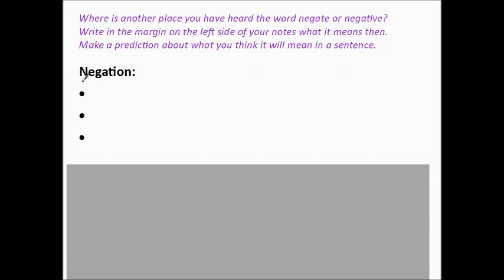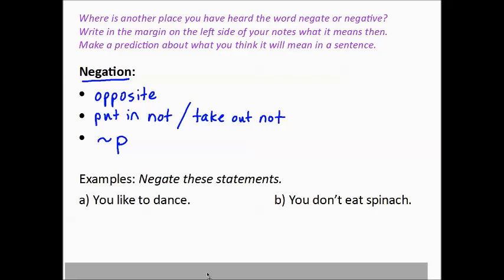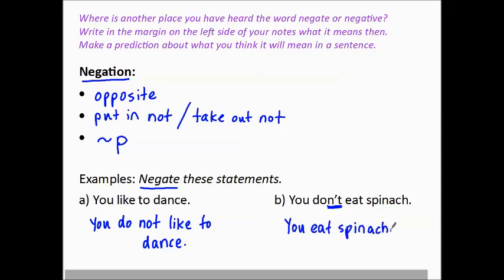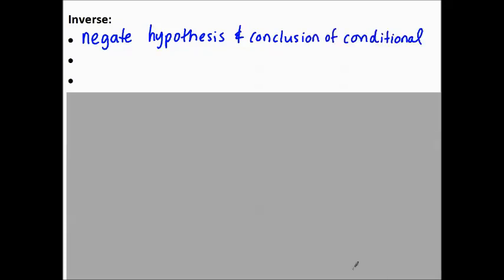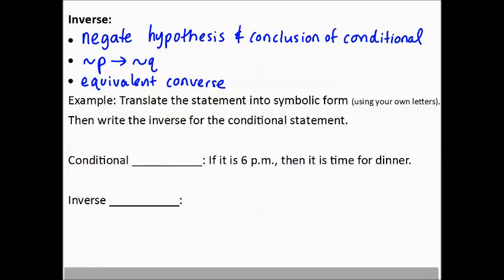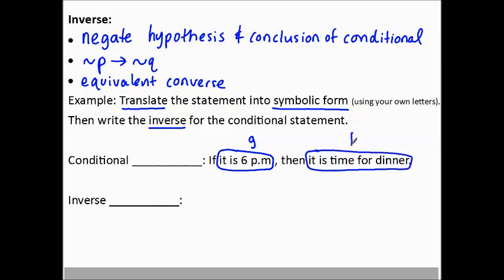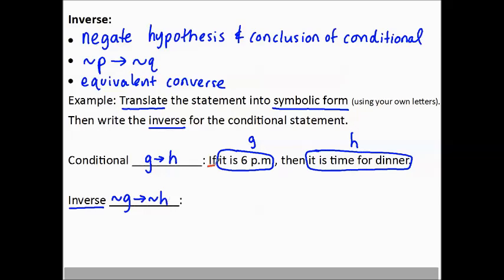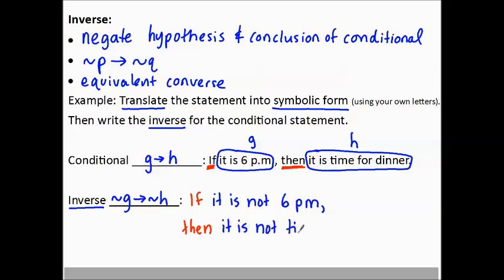2 2e inverse